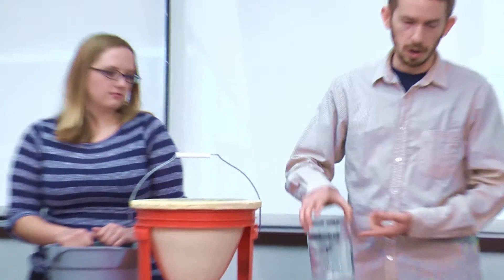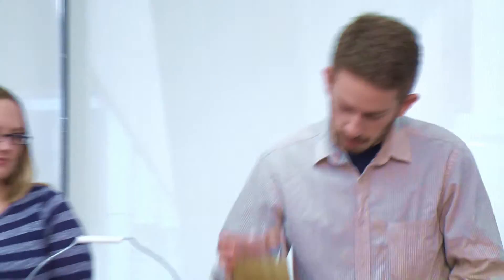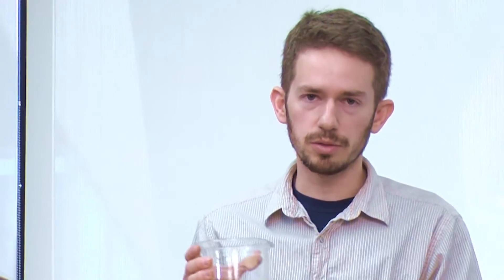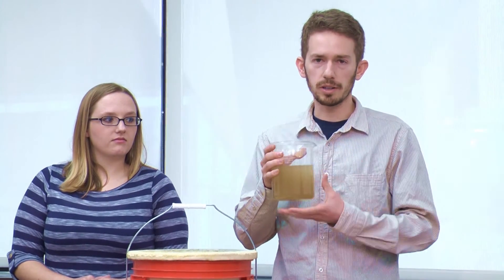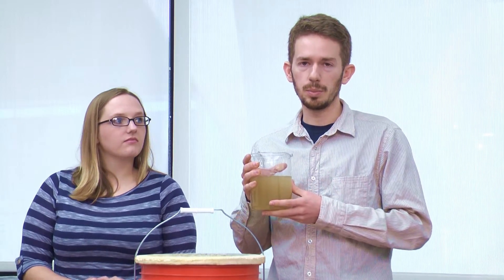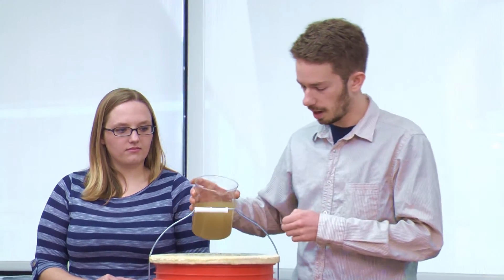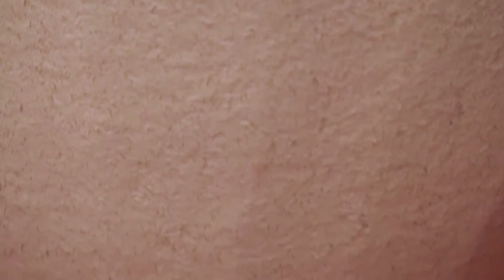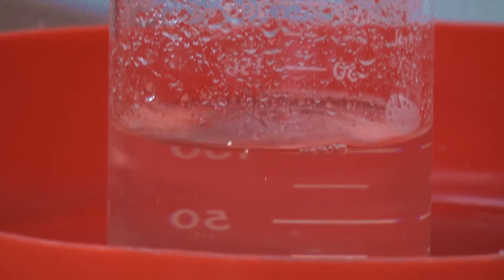Ceramic Water Filter Project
Ian Nettleship, Ph.D., Associate Professor in the Department of Mechanical Engineering and Materials Science, and his students discuss the Ceramic Water Filter Project, which finds new way to provide affordable water treatment for low-income and poverty-stricken regions of the world.